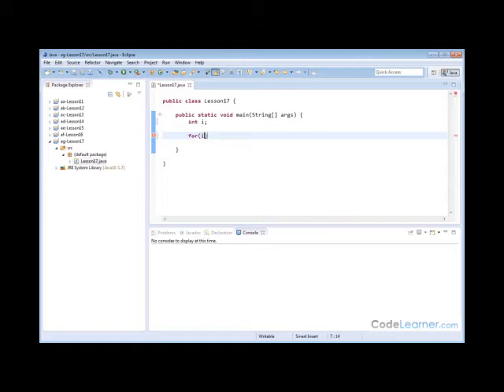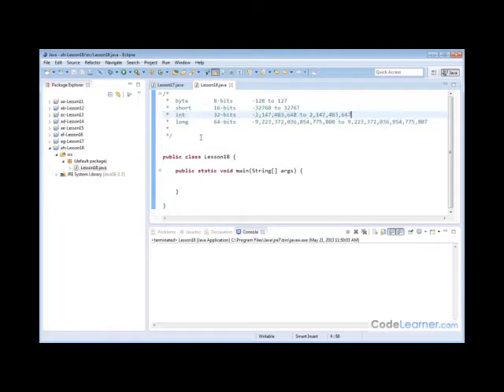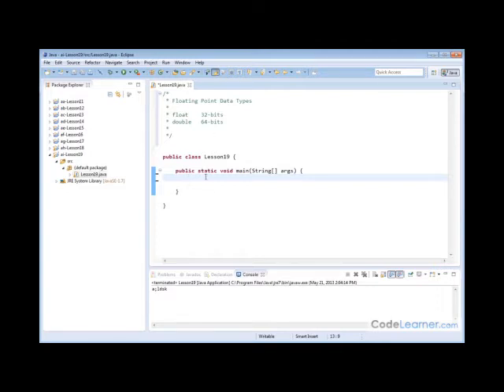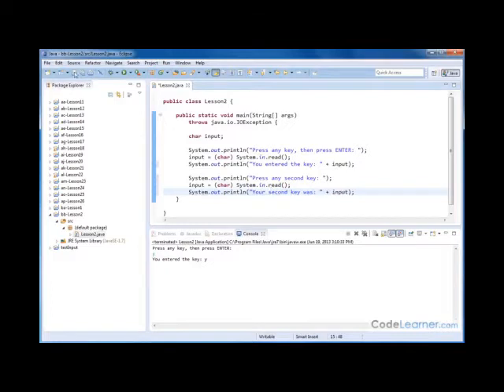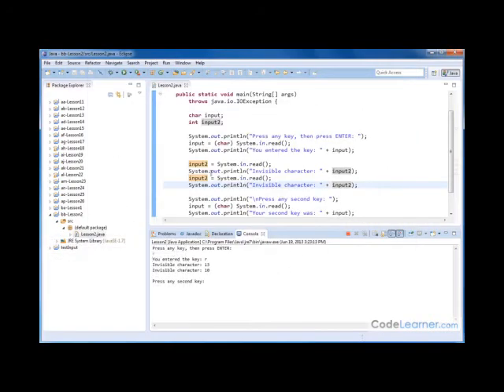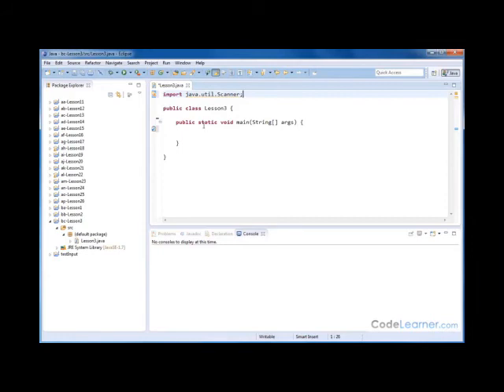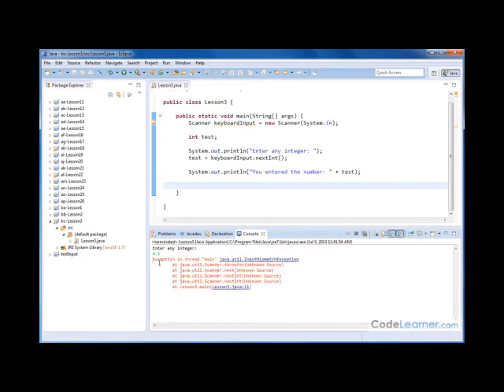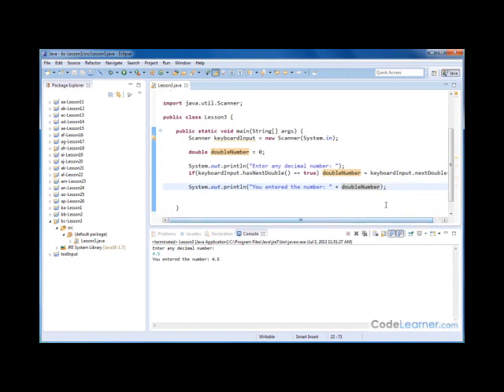Spanien 2011 och Java med Jason Gibson